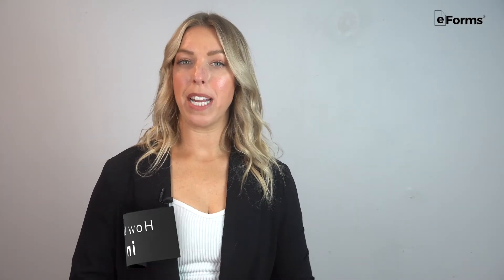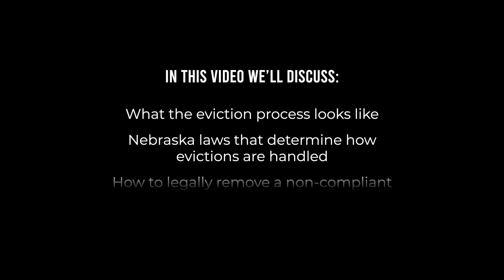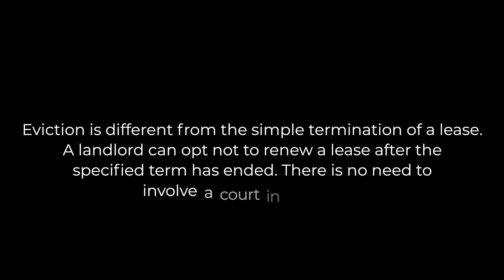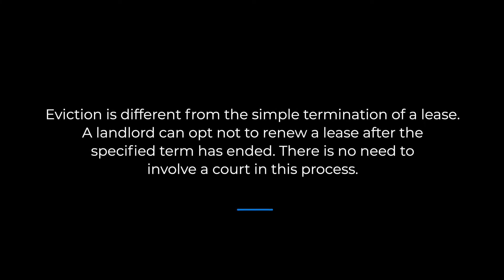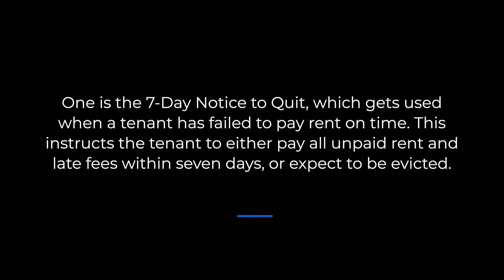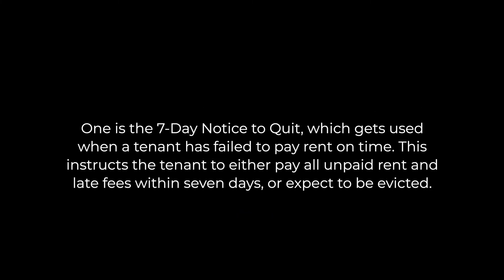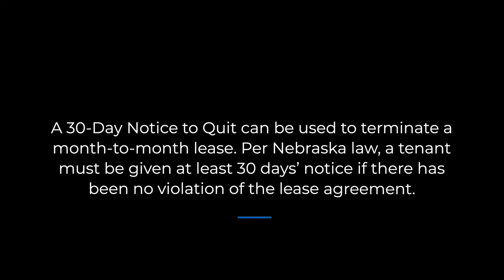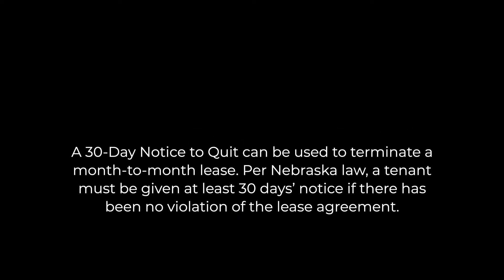How to Evict a Tenant in Nebraska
In this video, we outline some simple steps that landlords can take to enforce Nebraska’s eviction laws in the unhappy event of facing a tenant in breach of contract.

We explain exactly what landlords need to know about Nebraska eviction laws, break down the step-by-step process, and discuss how to legally remove a non-compliant tenant from a property.

To learn more about how to evict a tenant in Nebraska, Have a question? Leave it in the comments section below.

Nebraska’s eviction laws: §§ 76-1401 – 76-14,111 (Uniform Landlord and Tenant Act)

0:00 Intro:
0:16 We'll Discuss:
0:33 What Is Eviction:
1:18 7-Day Notice To Quit:
1:58 30-Day Notice To Quit:
2:22 Complaint And Summons:
2:39 Sheriff Should Serve Copies: